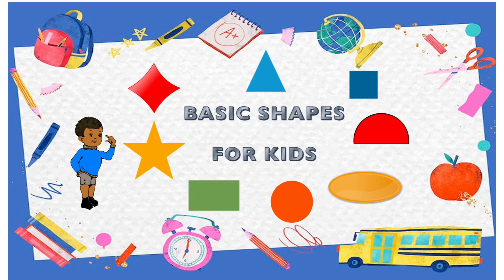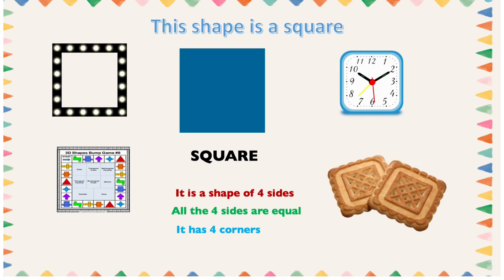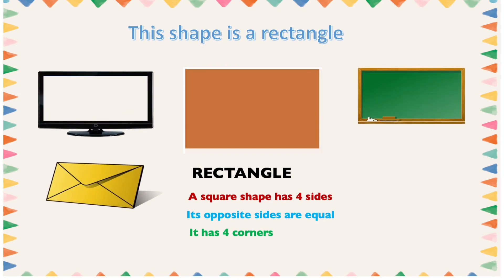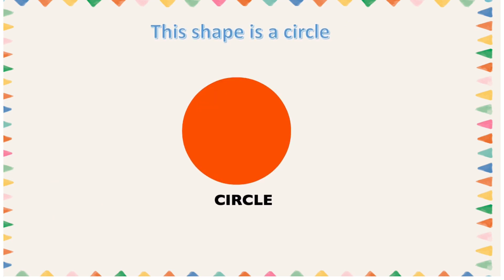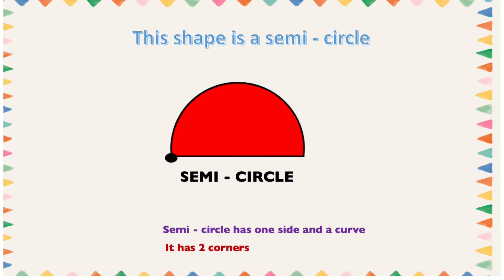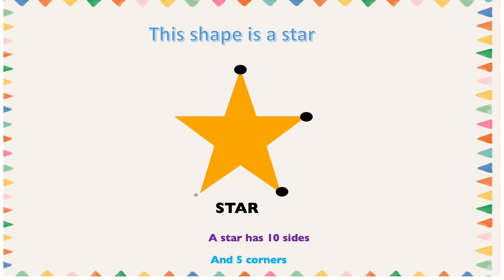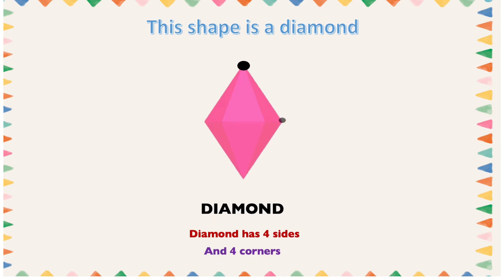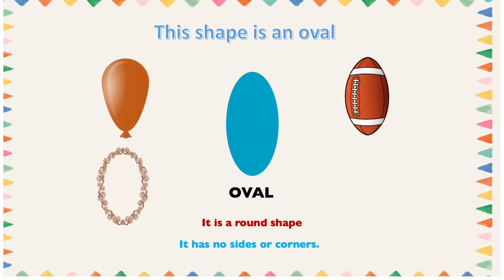Basic Shapes for Kids || Different Types of Shapes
0:00 Introduction
0:17 This shape is a square
1:02 This shape is a rectangle
1:44 This shape is a triangle
2:19 This shape is a circle
2:47 This shape is a semi-circle
3:21 This shape is a star
4:15 This shape is a diamond
4:58 This shape is an oval

a href=" on Freepik